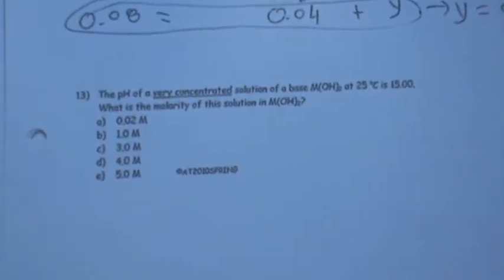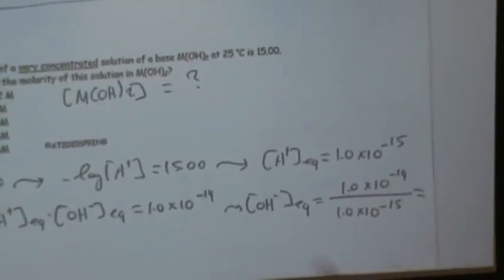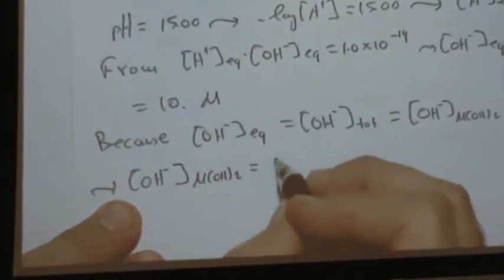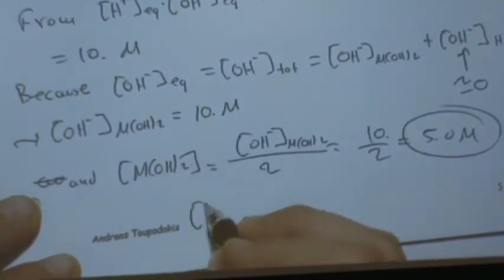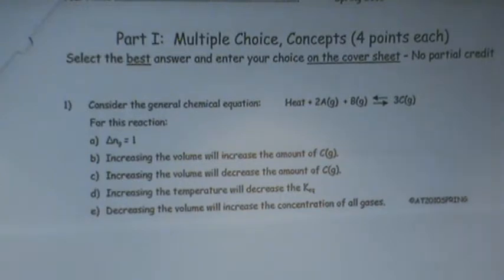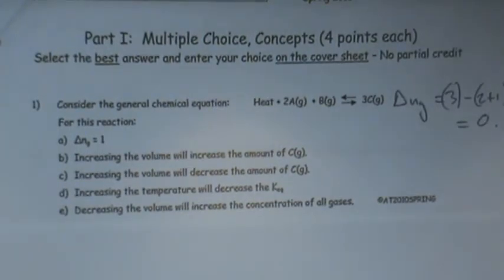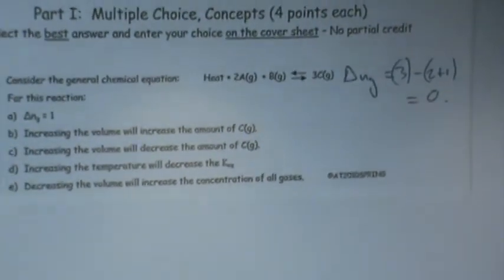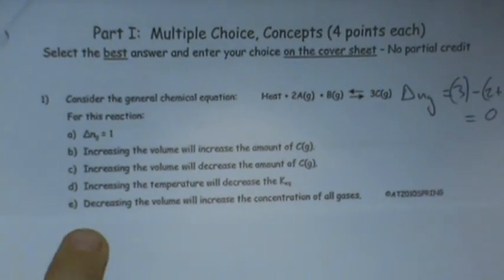Chem 2B Spring 2012 Toupadakis Exam 2 Review 9 13